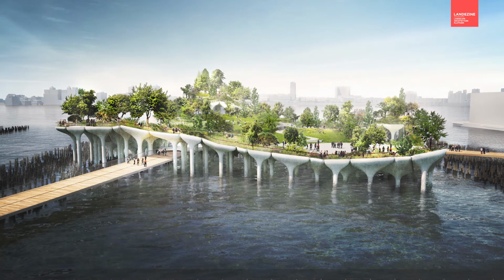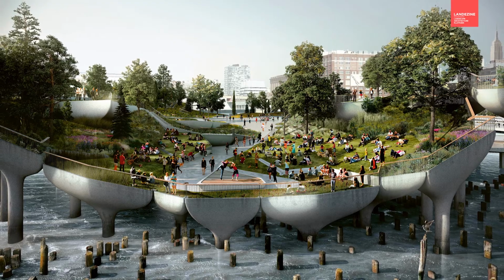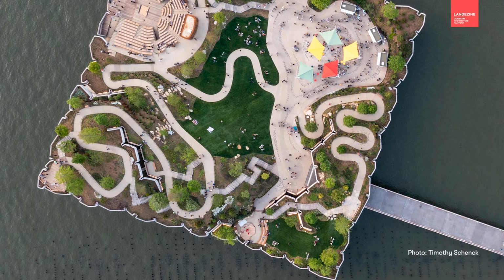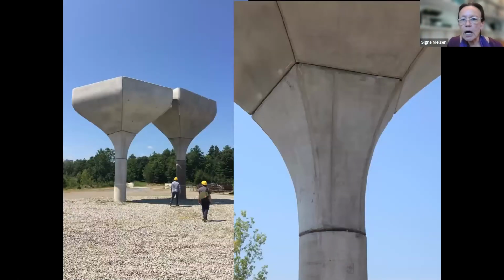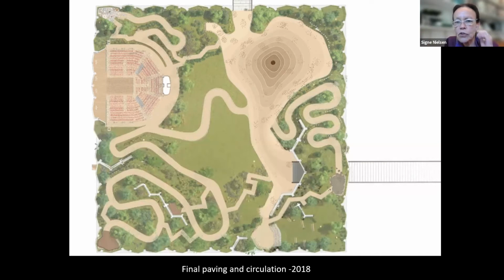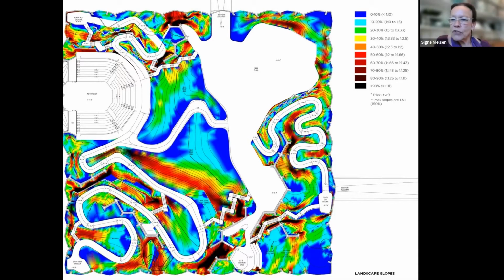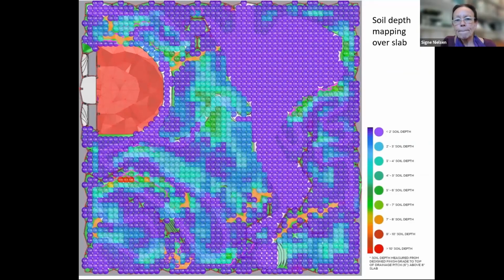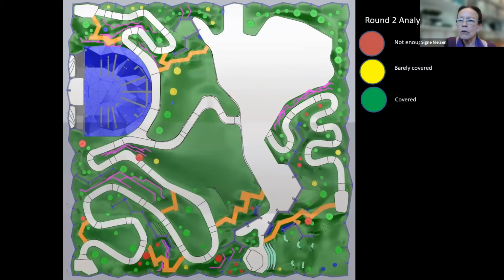Designing Little Island: Interview with landscape architect Signe Nielsen of MNLA